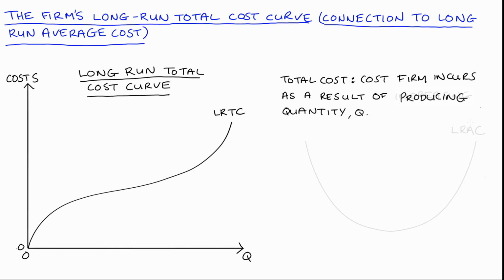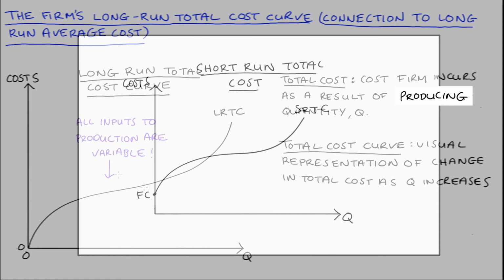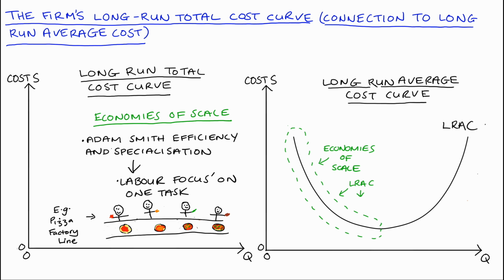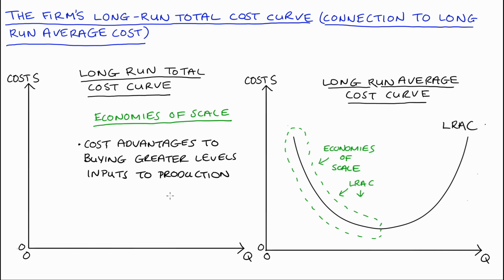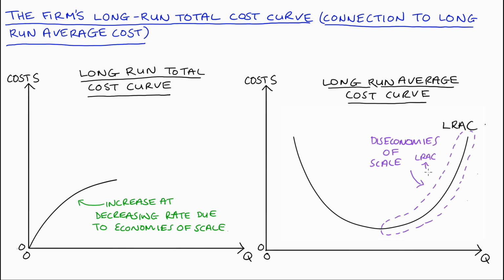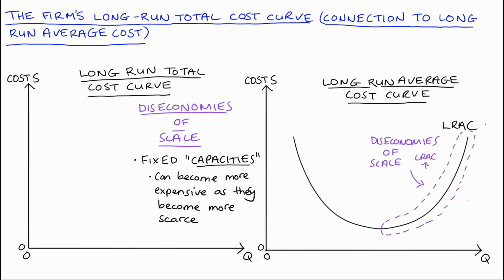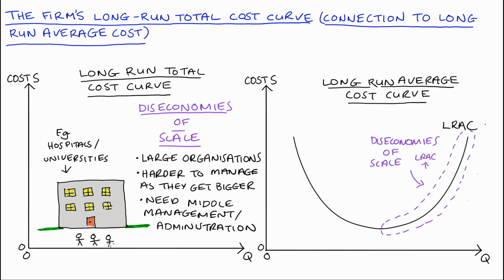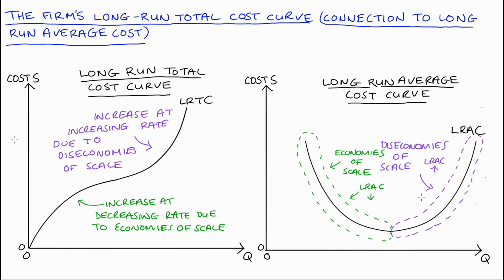The Firm's Long Run Total Cost Curve (General Shape)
Hi Everyone in this video I discuss the shape of the the firm's Long Run Total Cost curve, especially as it relates to the firm's Long Run Average Cost curve.

CONTENTS:
0:00 Introduction
0:25 Total Cost, Total Cost Curve, Short and Long Run
1:44 Economies of Scale
4:28 Diseconomies of Scale
7:20 Starting from the Origin